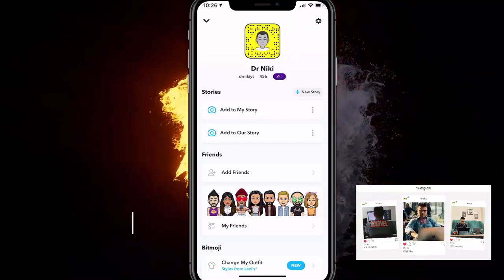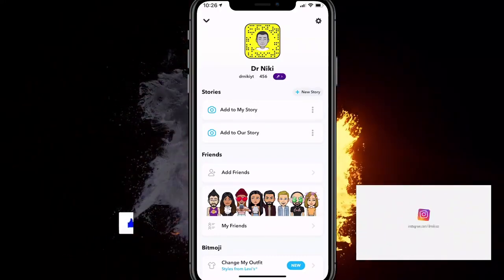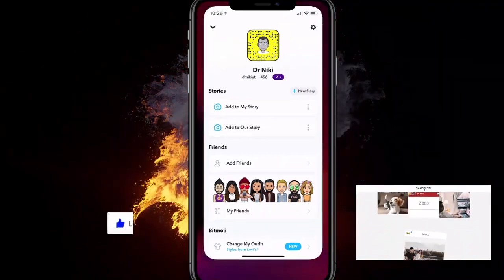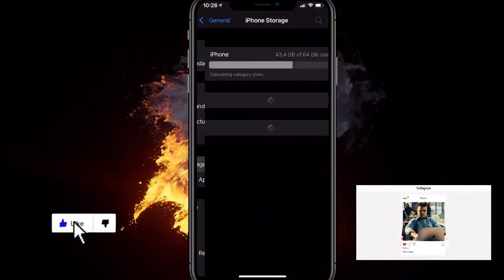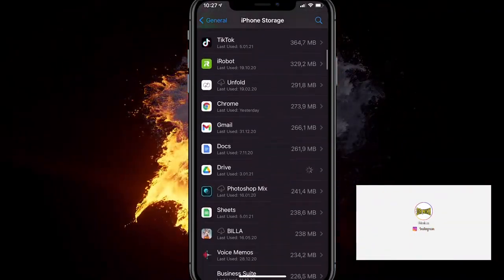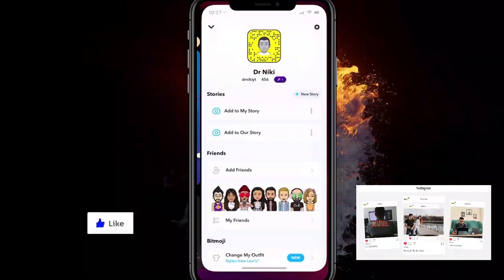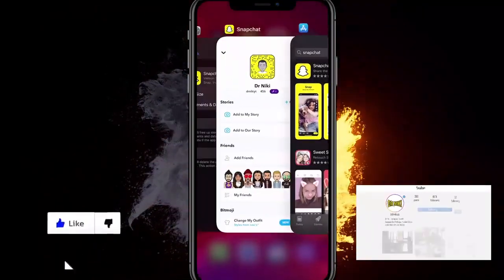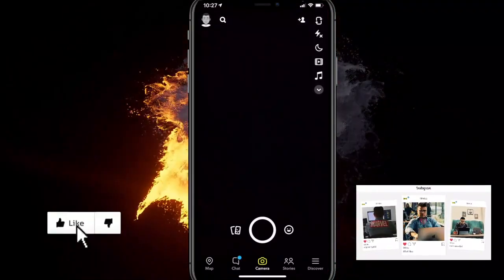Snapchat Score Not Updating ✅ Fix The Snap Score Not Updating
In this video you will learn How To Fix Snapchat Score Not Updating!